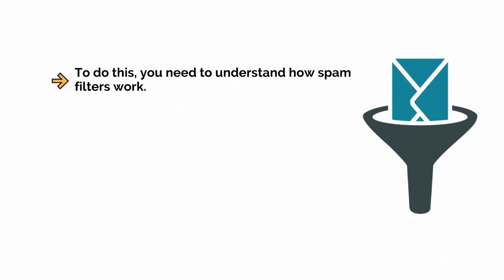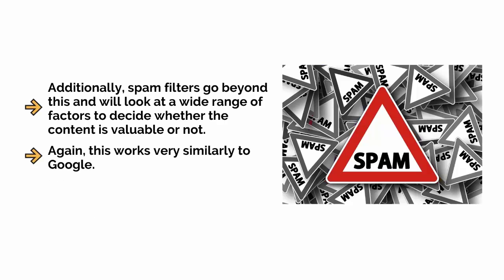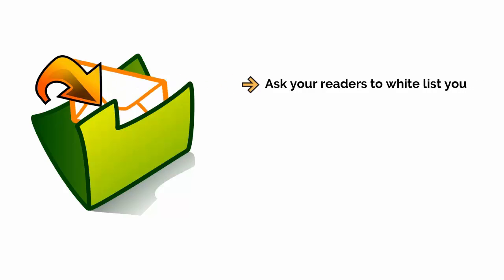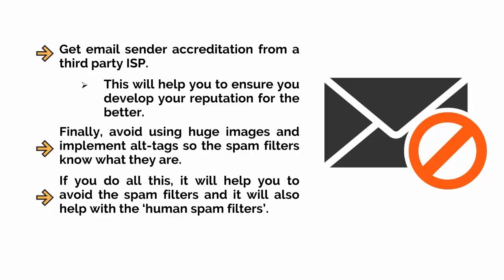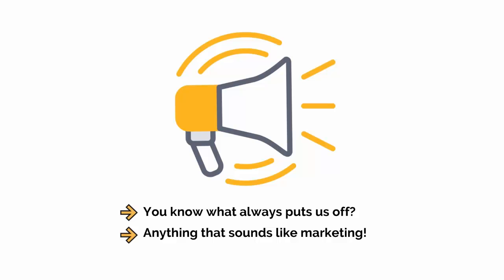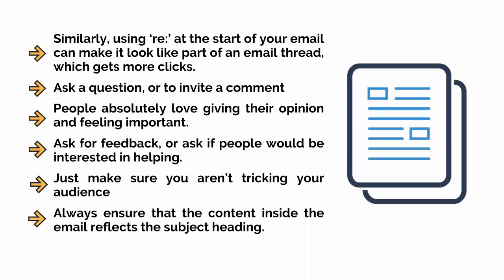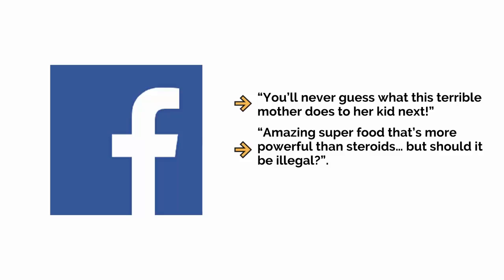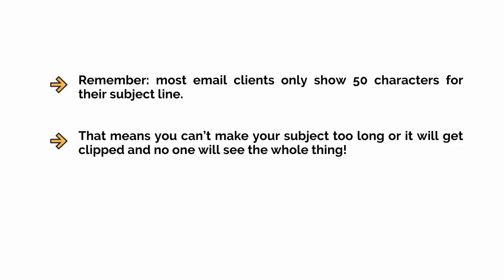07 How to write subject lines and escape th spambox